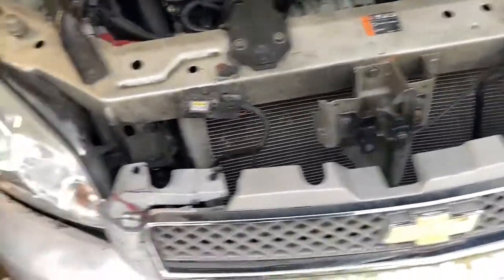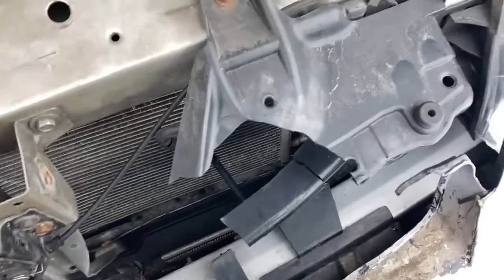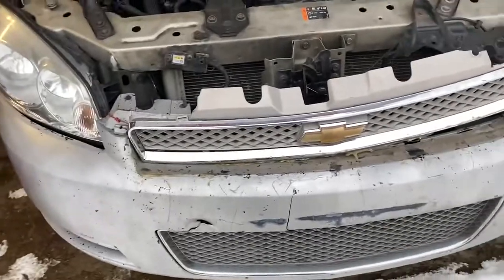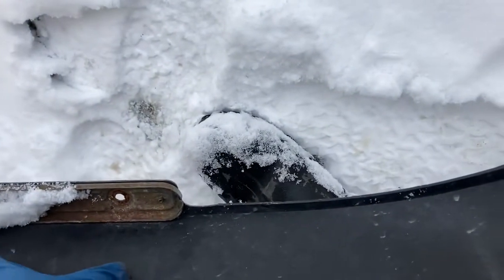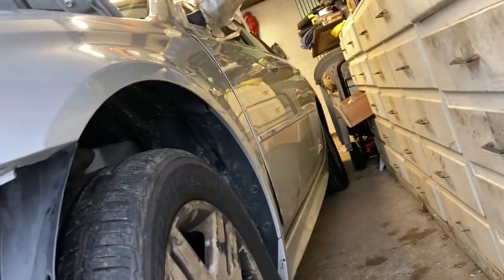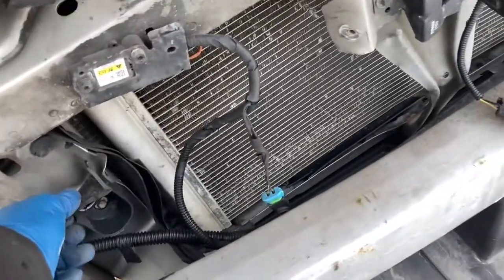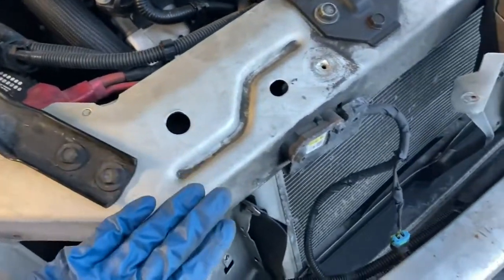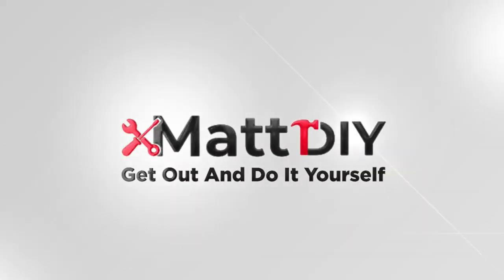Chevy Impala Bumper Cover Removal | 2012 Chevy Impala Rebuild Part 4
I bought a cheap Copart 2012 Chevy Impala!! In this video we remove the old front bumper cover. More videos to follow as we get this Chevy Impala back on the road again!